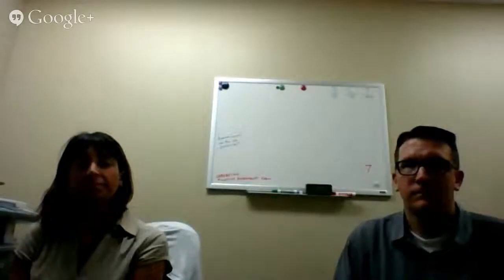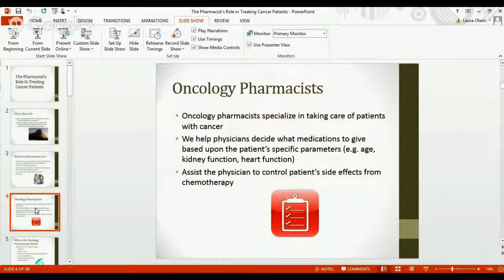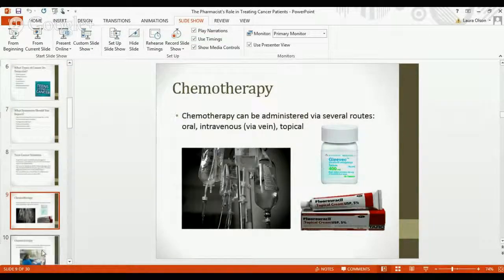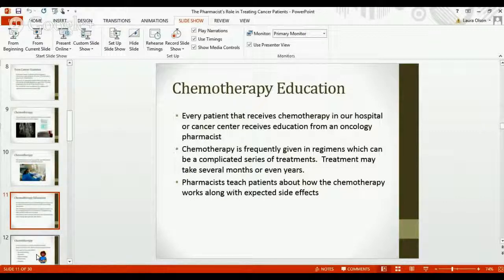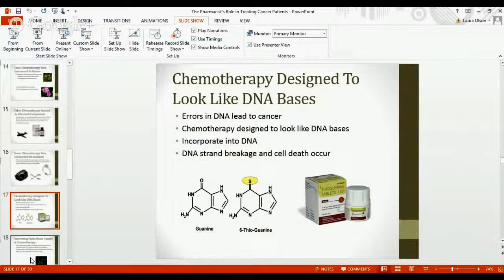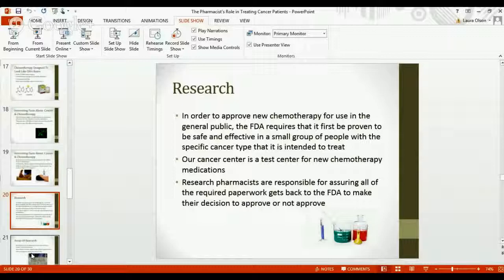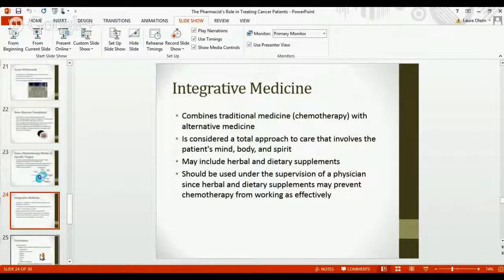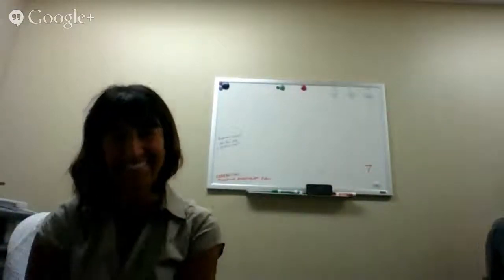KMS Hangout with Oncology Pharmacists Laura and Jake - May 5, 2015